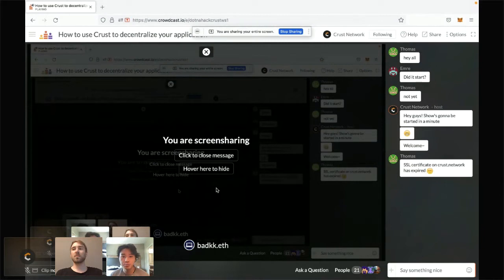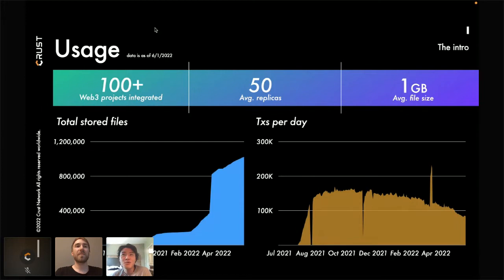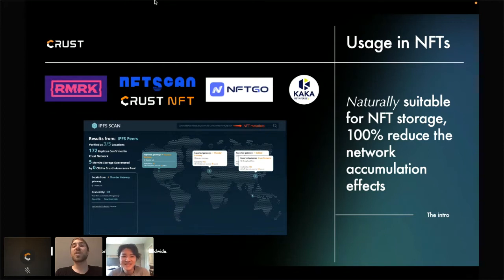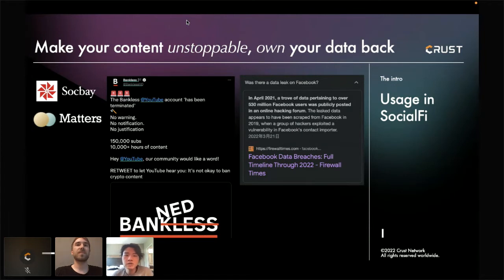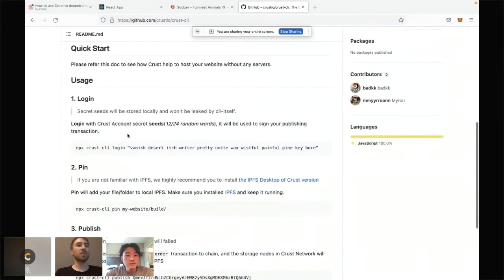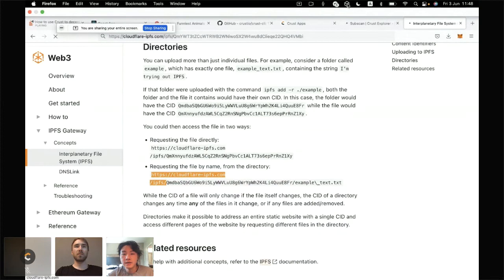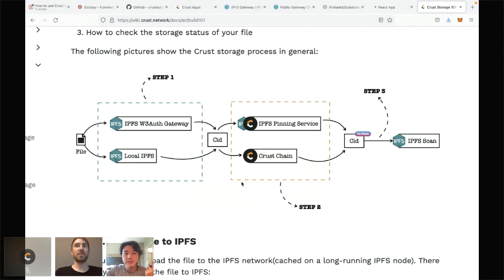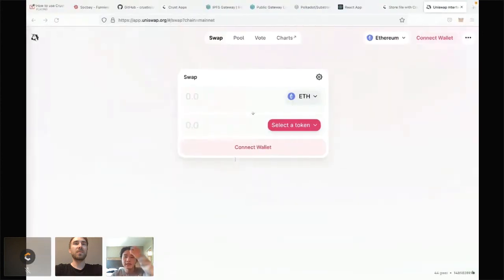How to use Crust to decentralize your App? —— Polkadot Hackathon North America Edition Workshop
Crust Network ✖️ Polkadot Hackathon North America Edition

Speaker:
- Crust Core Dev & Crust Community Ambassador

In this workshop, you'll learn:

1. The basic concept of Crust Network

2. How to decentralize your website with Crust

3. The general storage process on Crust Network(Crust Build101)